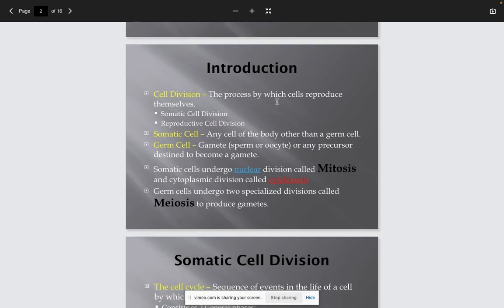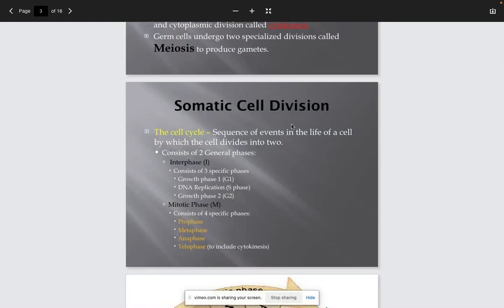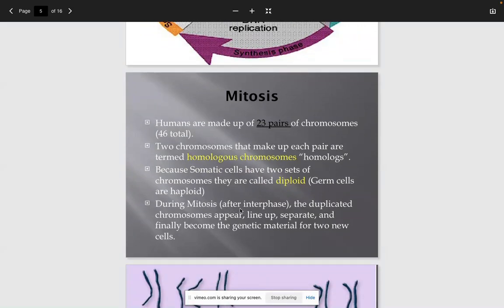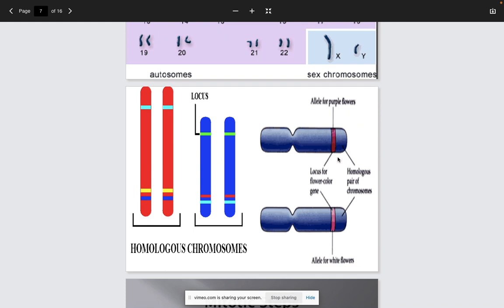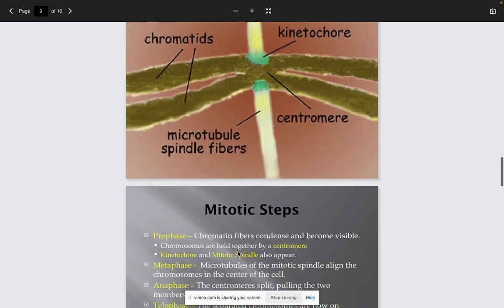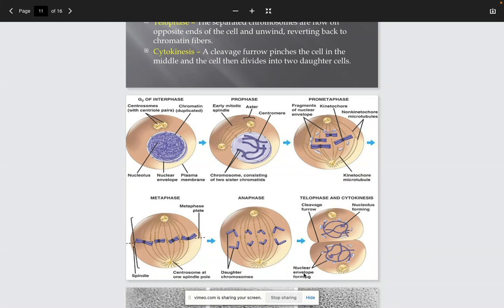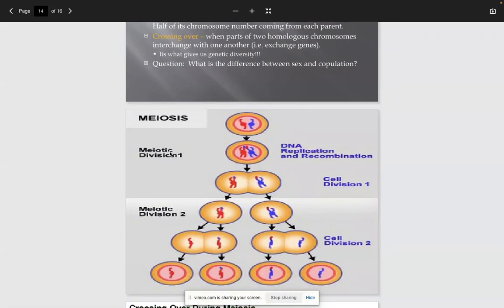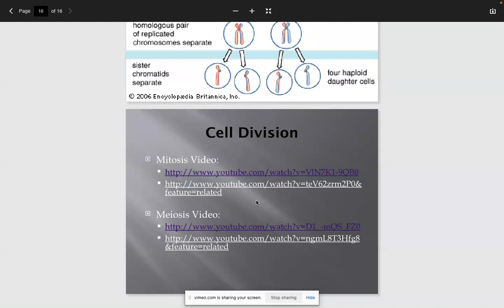Mitosis and Meiosis Lecture Preview